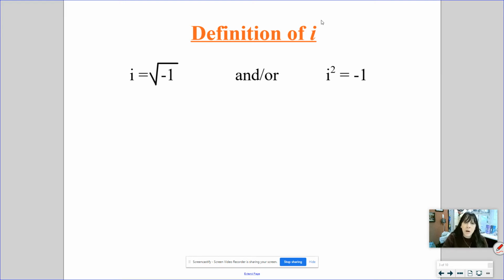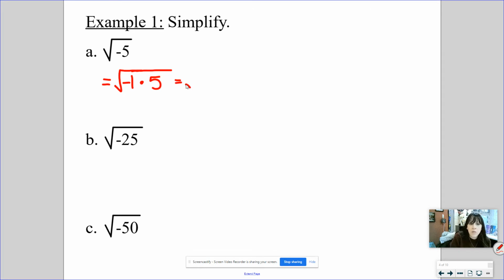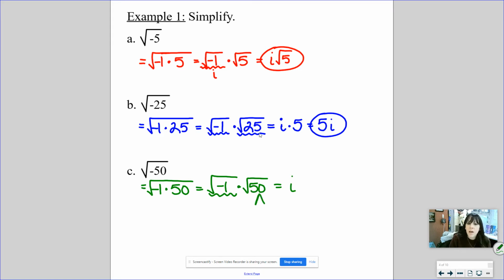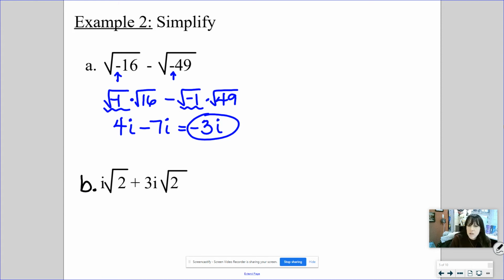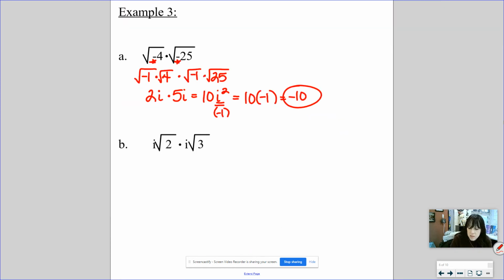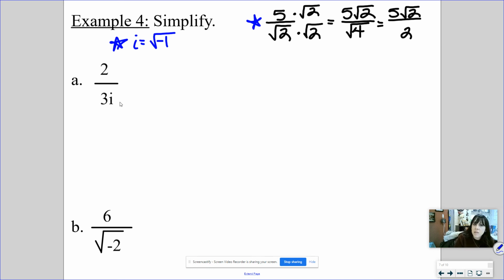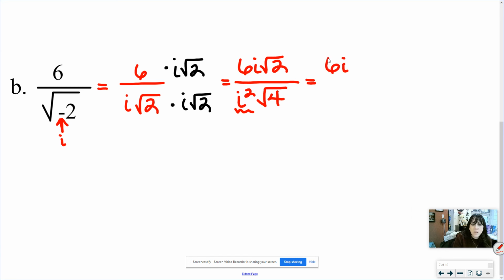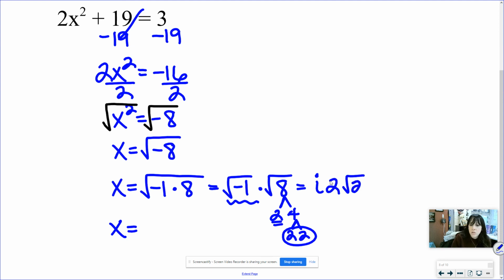Adv Math Lesson 2.5